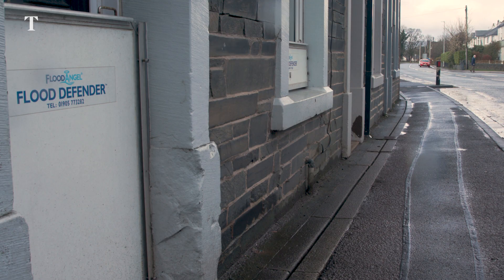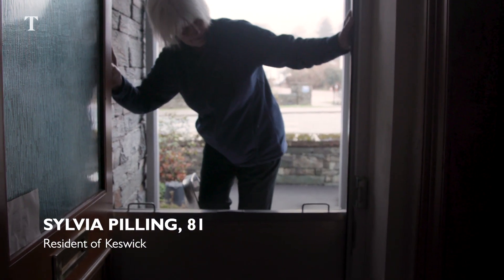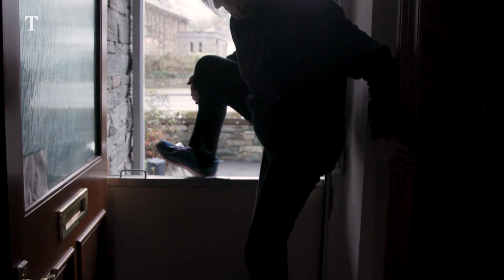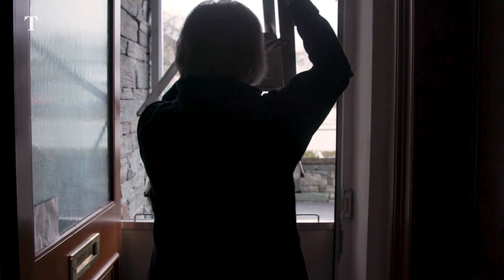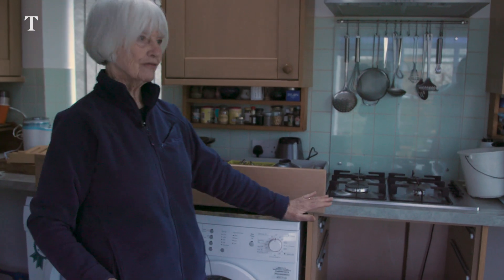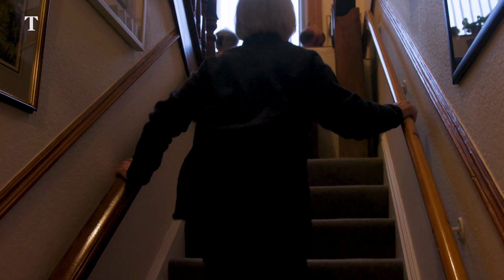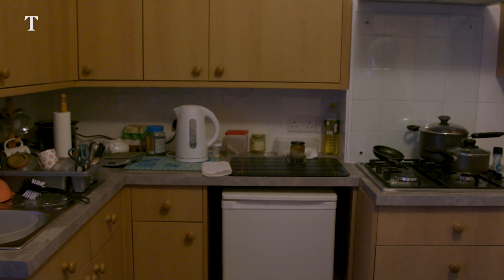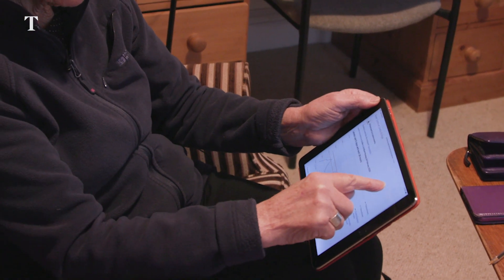Living with flooding | Times Reports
After repeated damage caused by years of flooding, Keswick resident Sylvia Pilling, 81, has adapted her home by installing barricades and moving her kitchen upstairs.

Find best pictures and news videos from The Times on Instagram